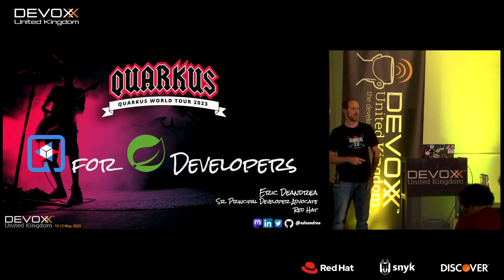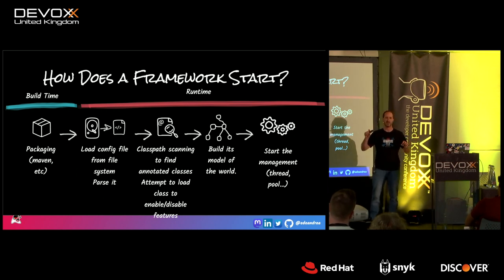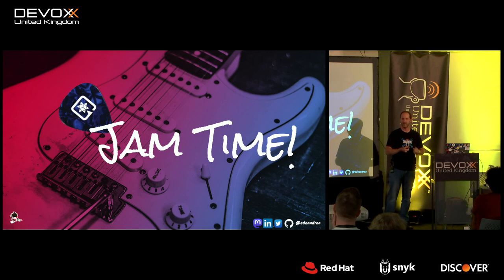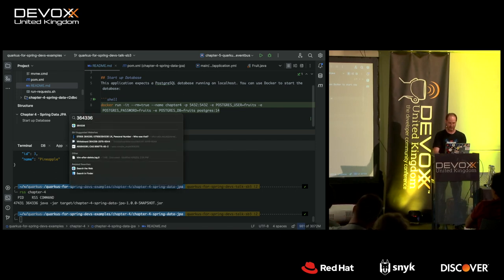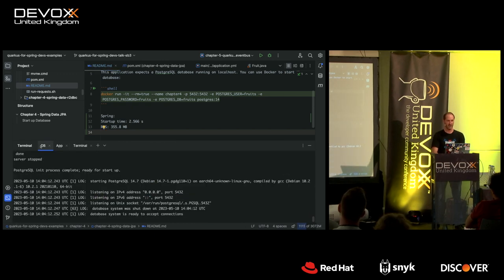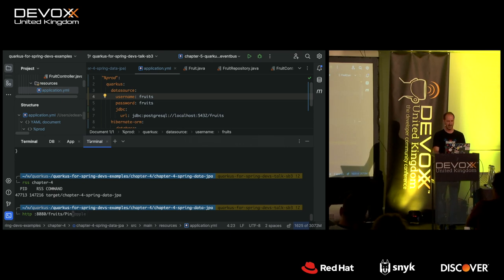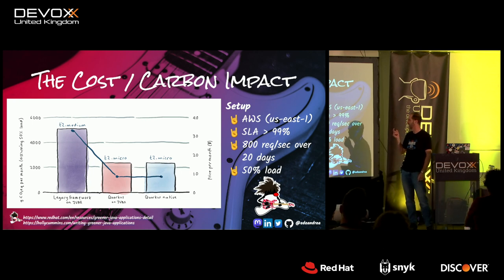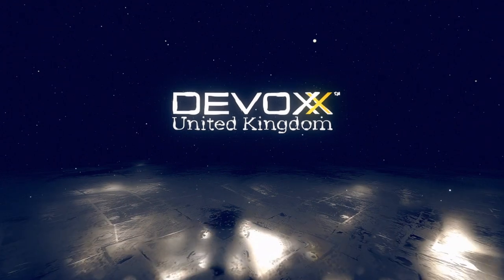Quarkus for Spring Developers by Eric Deandrea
Are you familiar with Spring and like learning new things?

In this session, I will show concepts and conventions familiar to Spring developers and how those same concepts and conventions can be implemented in Quarkus, all while highlighting similarities and differences between them. Additionally, I will show similarities and differences in how testing is done, highlighting Quarkus Dev Services and continuous testing.

This session will be mostly live coding while minimizing the amount of slides. I will introduce an existing Spring application with a full test suite and build a Quarkus equivalent version of it, live. Content will come from my book, "Quarkus for Spring Developers."